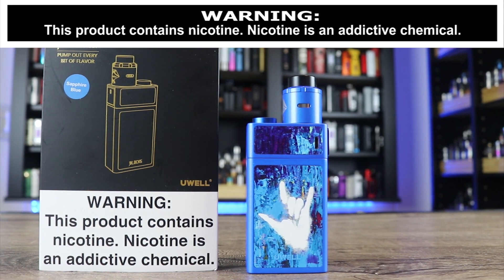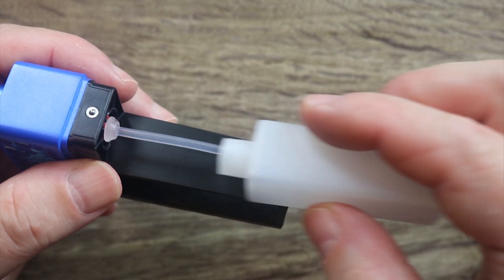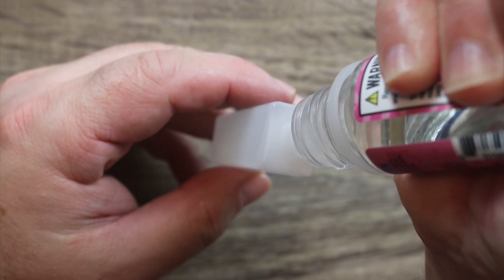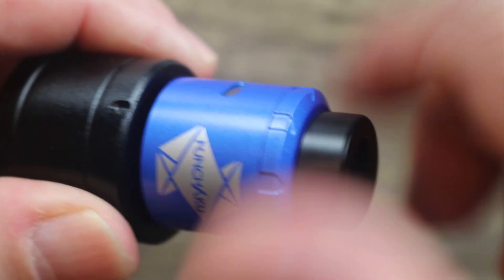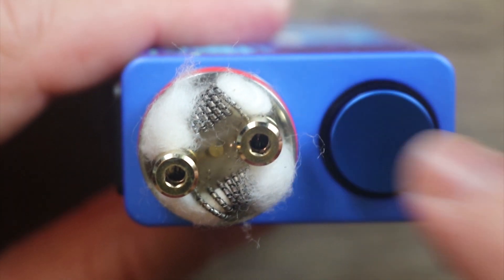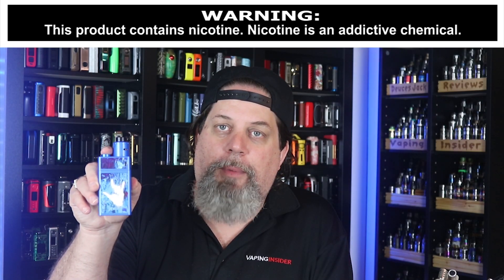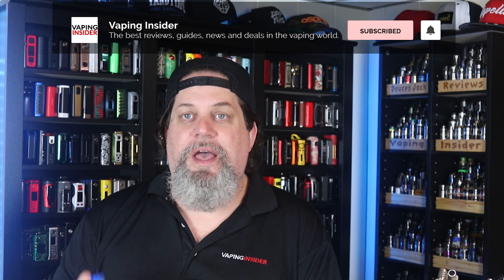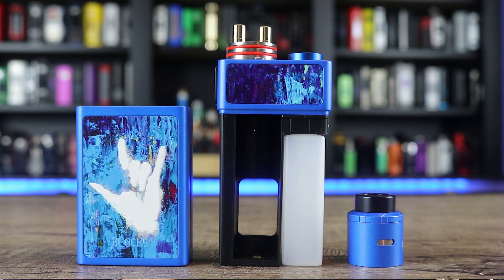Stupidest USB Port Location! ✌️🚭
The Uwell Blocks Kit has the stupidest USB port location! Don't buy the UWELL BLOCKS SQUONK 90W STARTER KIT without watching this video first.